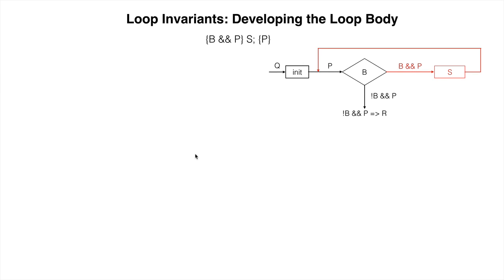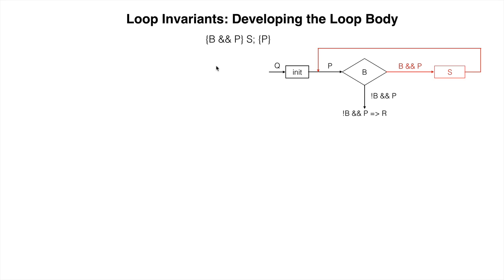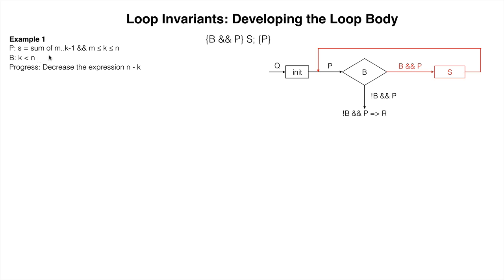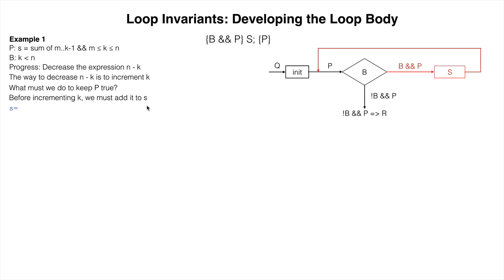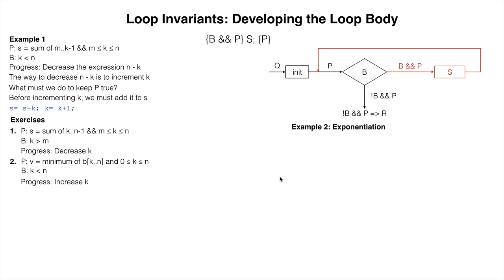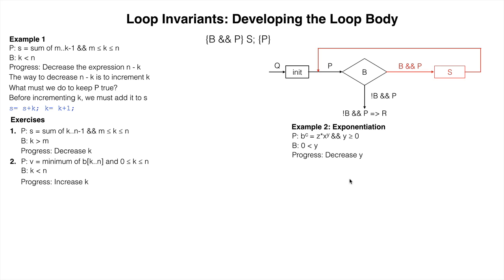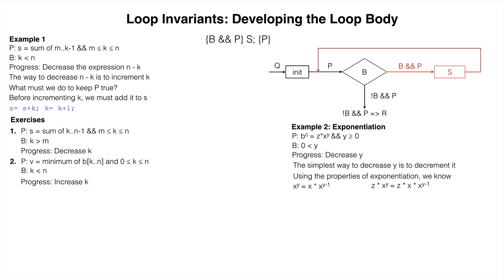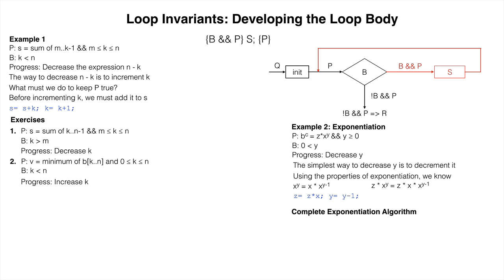LOOP25. Practice writing the repetend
We practice writing the repetend using loopy questions 3 and 4.